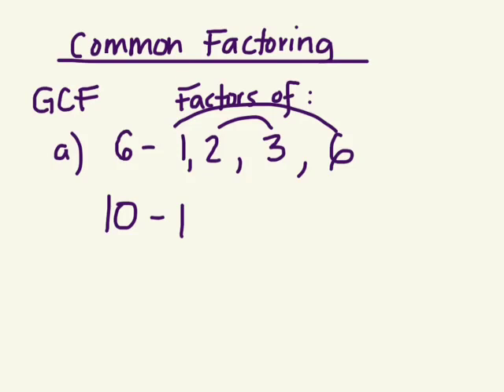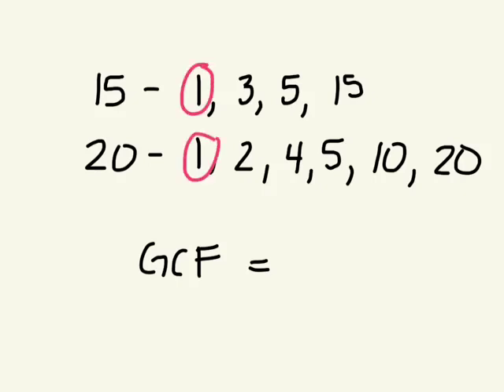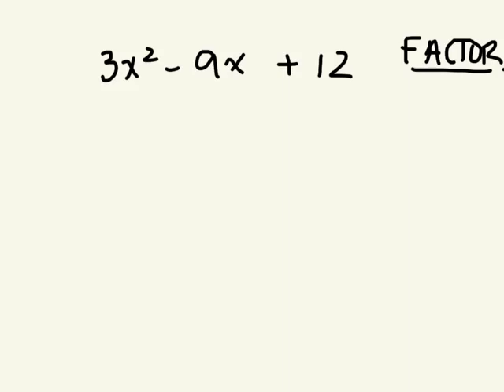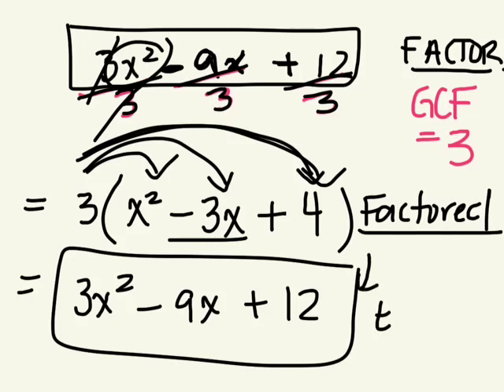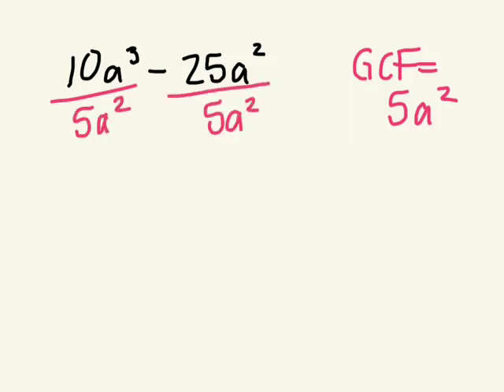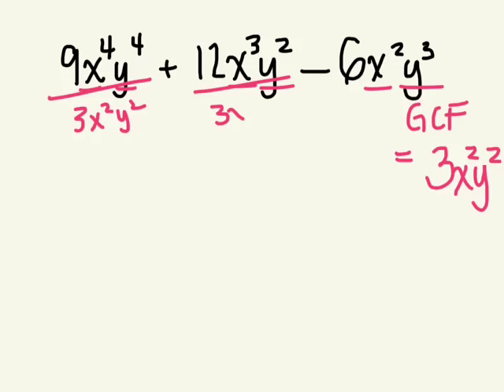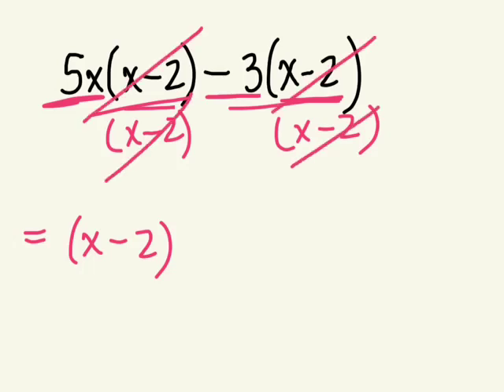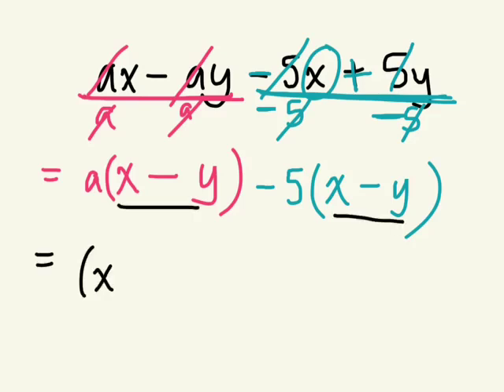How to Learn to Common Factor 4.1 gr 10 academic